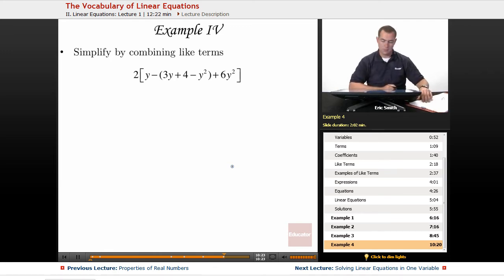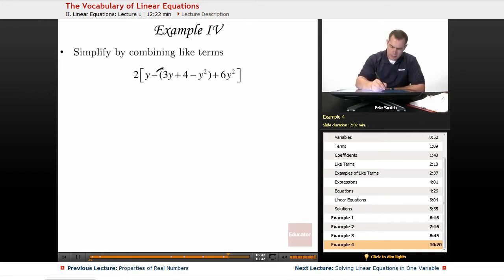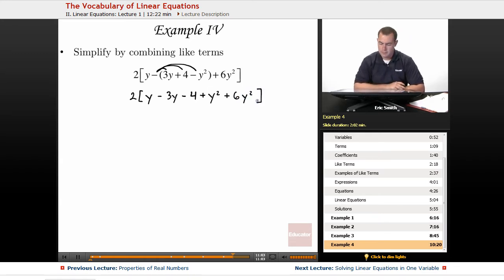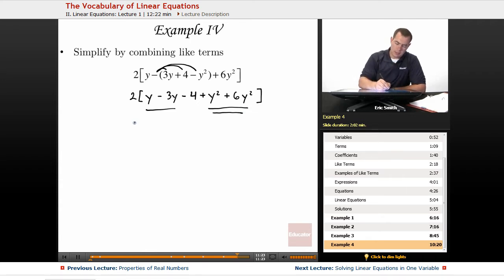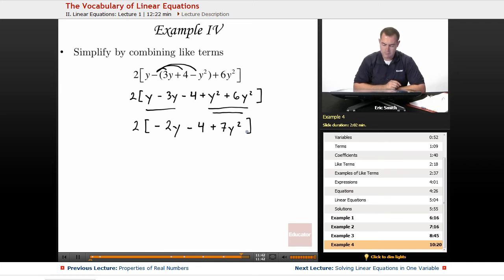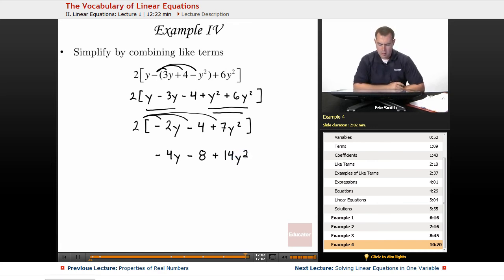"The Vocabulary of Linear Equations" | Algebra 1 with Educator.com